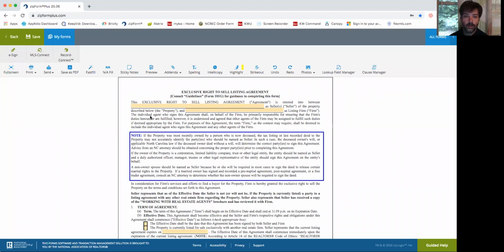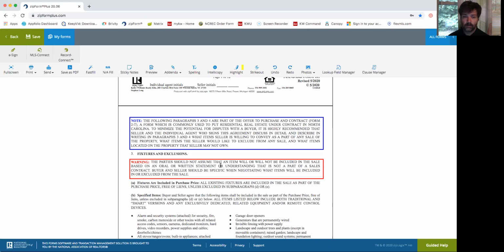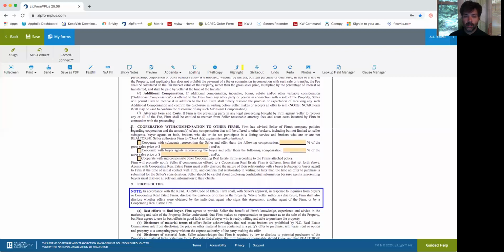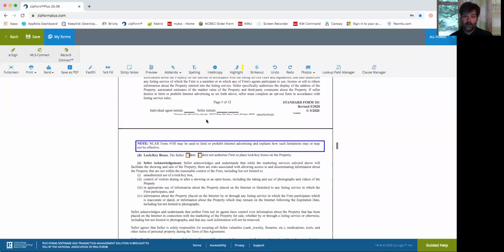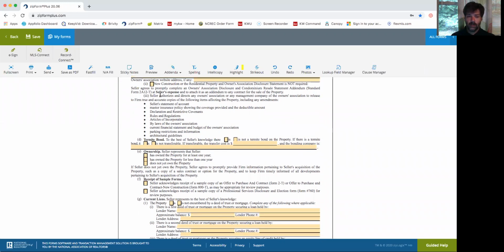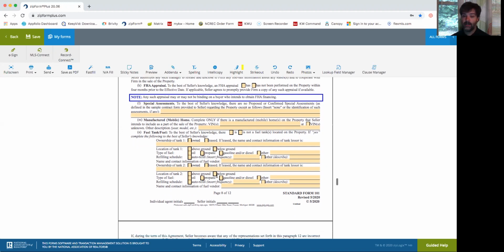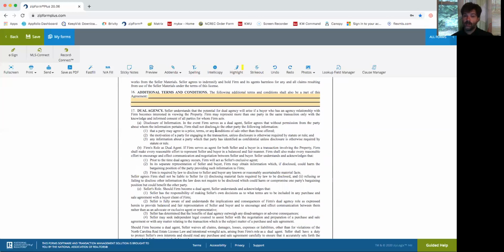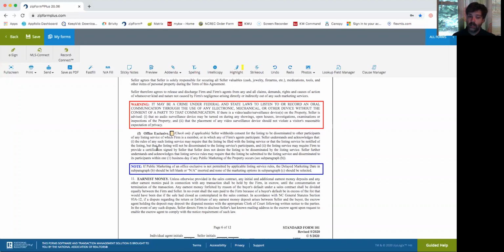Review of the NCREC Exclusive Right to Sell Listing Agreement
This is Stephen Long (Broker, BIC, Education Provider) providing an overview of the North Carolina Exclusive Right to sell listing agreement to help brokers better understand and review the forms with their consumers and clients.